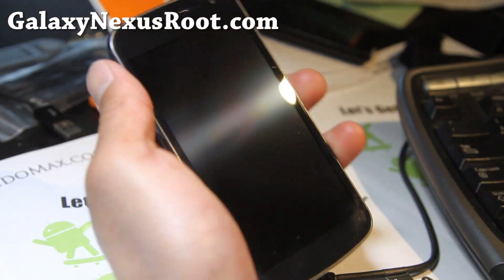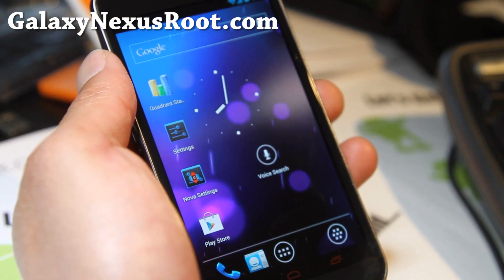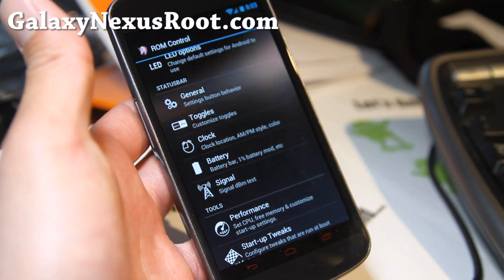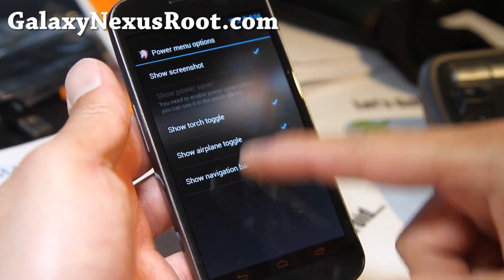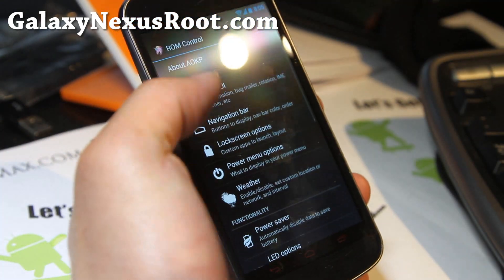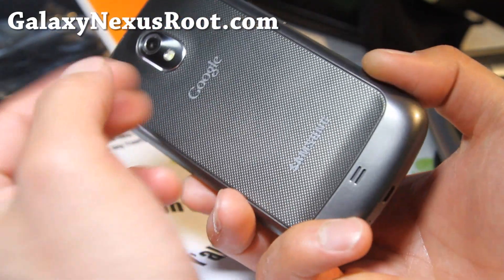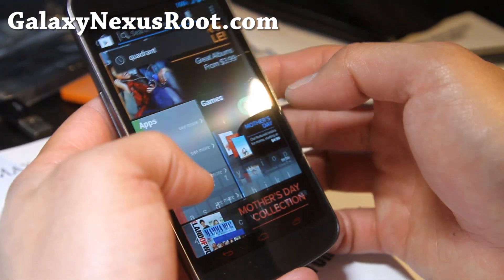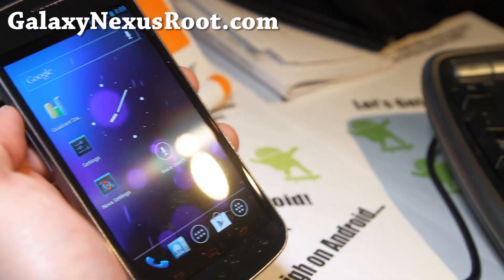AOKP ROM for Rooted Galaxy Nexus! [GSM/Verizon/Sprint][Best ROM]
I think AOKP ROM is really the "best ROM" for your Galaxy Nexus.  Milestone 5 is out now, which ROCKS!!!